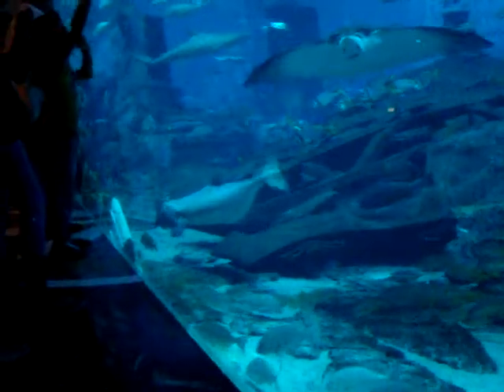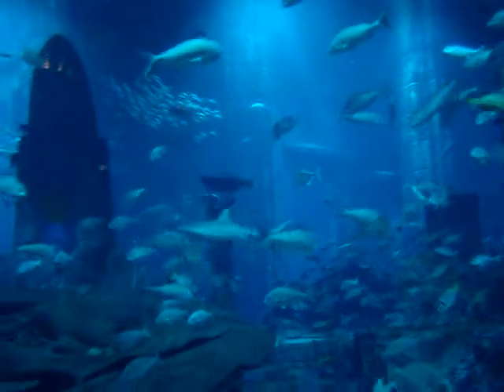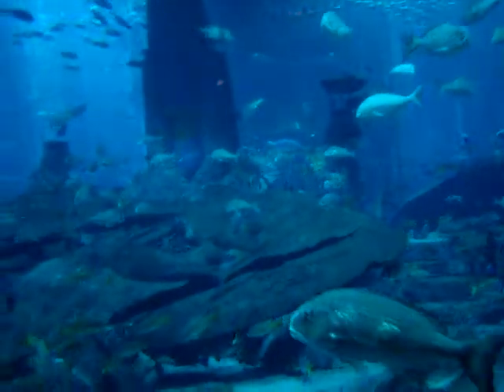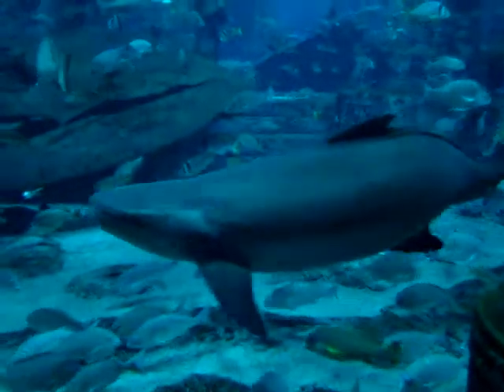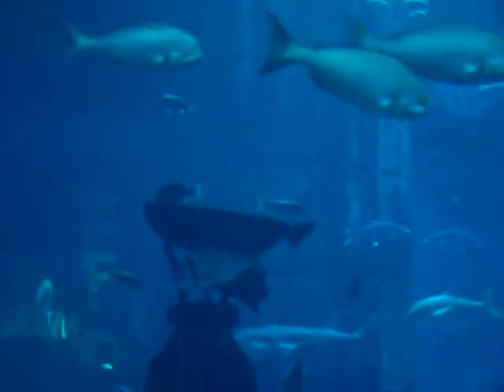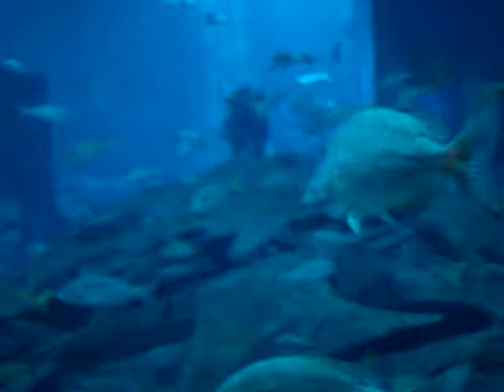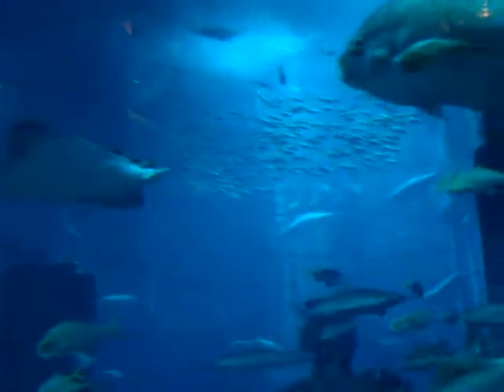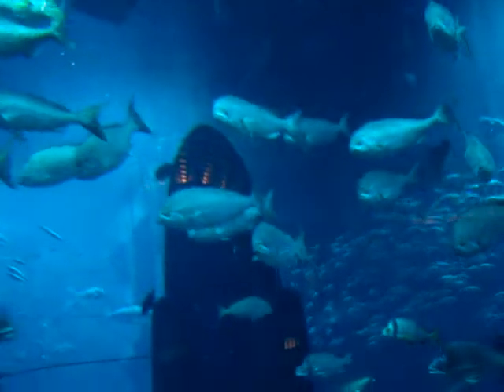What is this fish? A massive Remora?